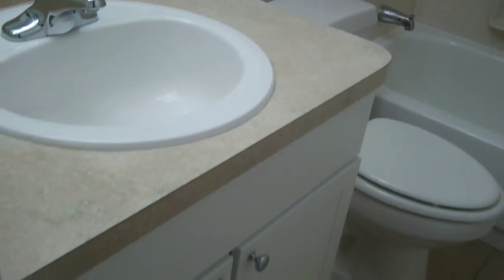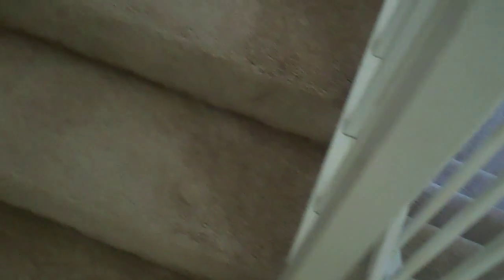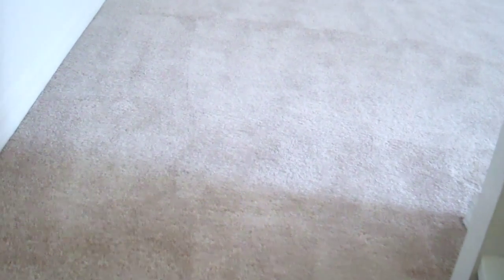Savannah Lakes Apartments - Boynton Beach - Bouganvillea - 1 Bedroom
Savannah Lakes apartments feature upgraded appliances, ceramic tiled kitchen and baths, new cabinetry and countertops as well as new energy efficient lighting. In addition to the kitchen and bathroom flooring, ground floor homes also feature ceramic tile throughout the living and dining areas. Our Savannah Lakes apartments are located at the intersection of Gateway Blvd and Congress Ave in Boynton Beach within walking distance to fine dining and shopping at Renaissance Commons.